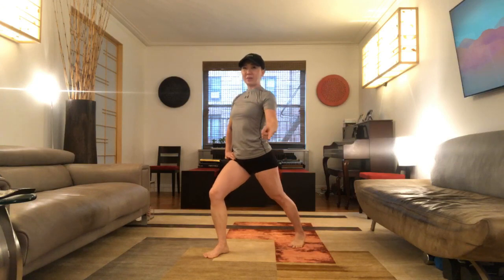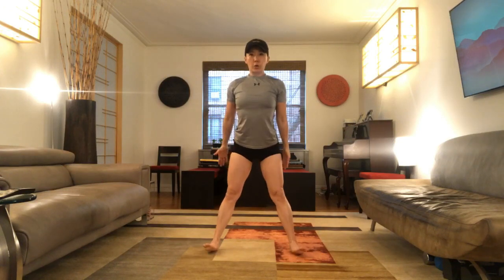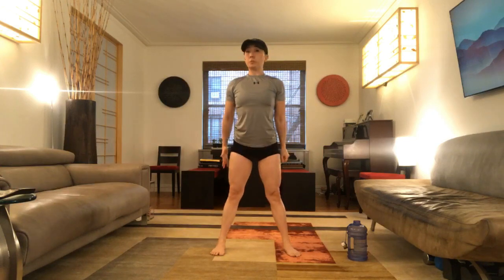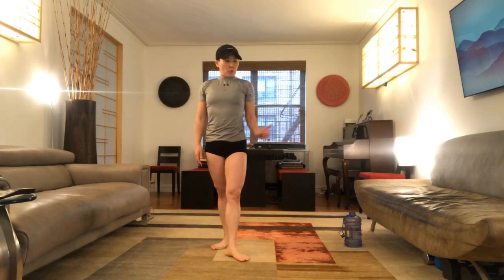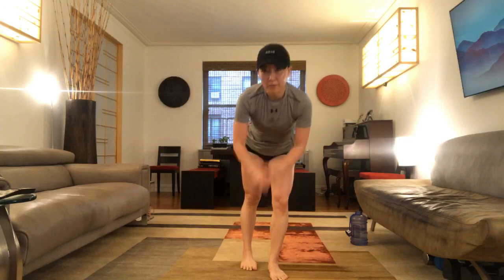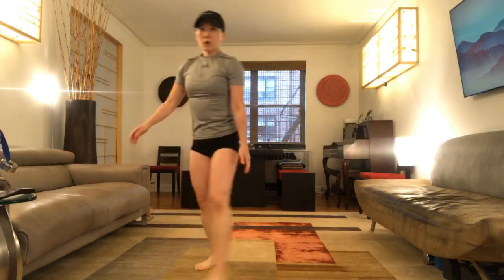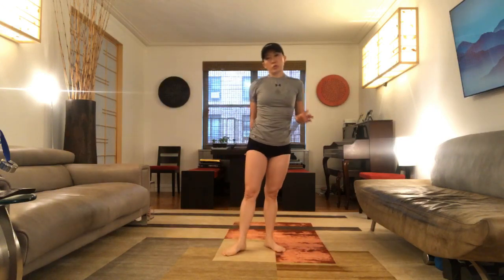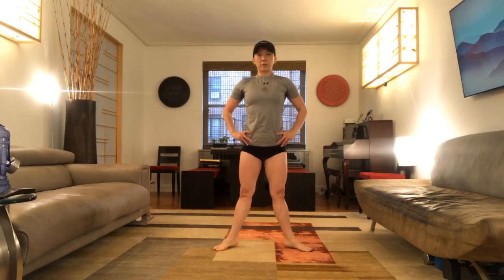FAT BURNING LOWER BODY WORKOUT | AT HOME | NO EQUIPMENT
45 Minutes full flow follow along no equipment lower body (leg day) strengthening workout for ALL fitness (beginner and advance) levels.   Take your time to blast fat and cellulite and tone and tighten your beautiful butt, thigh, leg using your body weight at home.

Work your legs glutes, thighs, calves and get ready to sweat!

FAT BURNING LOWER BODY WORKOUT ROUTINE

04:00  Intro
10:00  5 minutes Warm-up
10:00 Squats 15 reps x 3 sets
18:40 Curtsy Lunges 15 reps each side x 2 sets
25:00 Lunges 10 reps each sides x  3 sets
33:00 Plie Squats 15 reps x 3 sets
41:40 Releve Calves & Ankles Strengthening
45:00 Bridge Exercises
48:45 Cool down stretching

Joanne

집에서 아무런 기구 없이 맨몸으로 할 수 있는 하체근력 강화 운동이에요.  탄력있는 엉덩이와 말벅지 (허벅지) 만들기 위한 스쿼트와 런지, 브릿지 동작들이 들어가 있어요.  발레 테크닉에서 따온 를르베를 이용한이쁜 종아리 근육도 만들어 보시고 운동 하시며 땀도 흠뻑 흘려 보시고요.  전체적인 체지방 감량이 자연스럽게 될 수 있는 하체운동을 통해 허리, 다리, 엉덩이도 모두 다 튼튼하고 건강하게 만들어 보시기 바랍니다.

04:00  수업 안내 (하체근력을 키워야 하는 이유와 근육 재생과 합성 원리)
10:00  5 분 워밍업
10:00 스쿼트 15 회 x 3 세트
18:40 컬씨 런지 15 회 좌/우 x 2 세트
25:00 런지 10 회 좌/우 x  3 세트
33:00 플리에 스쿼트 15 회 x 3 세트
41:40 를르베 발레 테크닉 이용한 종아리 근육 과 발목 강화 운동
45:00 브릿지 운동
48:45 정리 운동

그럼, 여러분 모두 득근하시구요. 운동하시면서 땀도 내 보시고 운동 끝나고 기분 좋은 느낌 꼭 받아 보세요!

여러분 모두 건강하시구요. 화이팅합니다.

Joanne's BODY & BREAD
INTEGRATED BODY TRANSFORMATION
PRIVATE | POSTURE | PILATES | FITNESS | LIFESTYLE

건강 컬럼 "조앤의 홈메이드 맘마" since 2009
KOREAN WRITTEN COLUMN